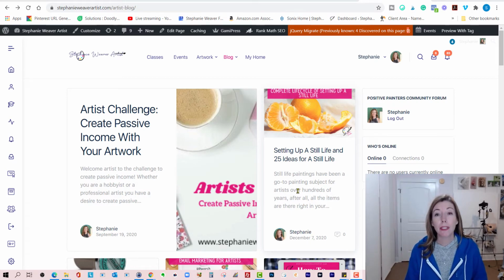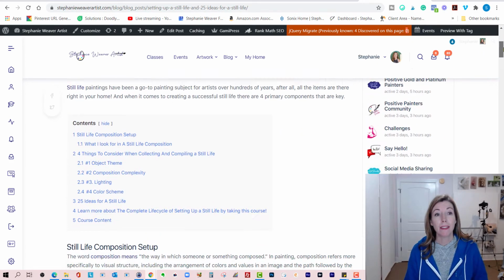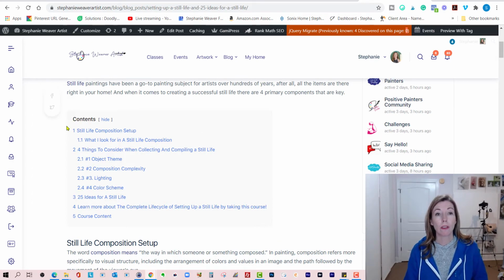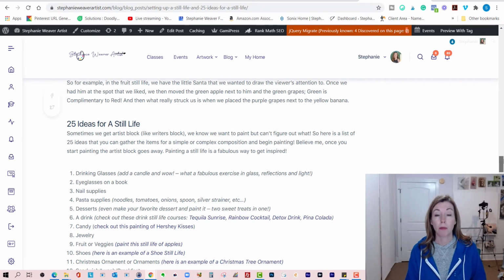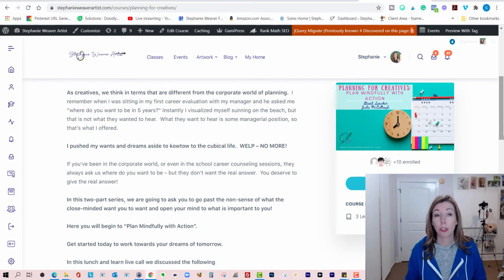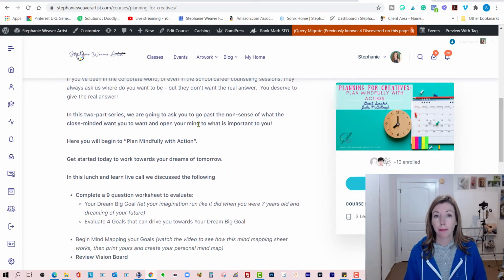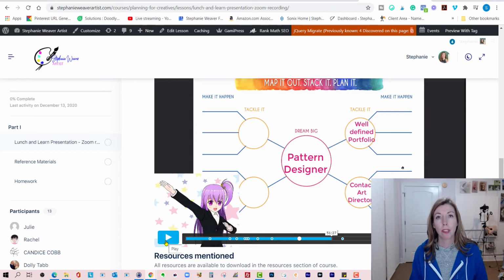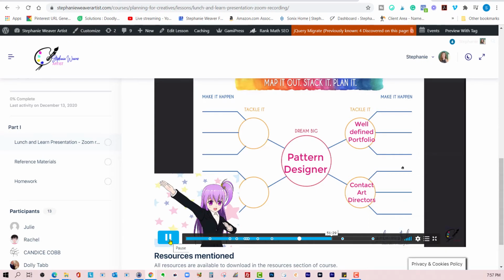Week of 12 14 2020 Positive Painter Newsletter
🎬IN THIS VIDEO:  Founder of the Positive Painter Online Community, Stephanie Weaver, announces:

-  New Blog Post: Complete Lifecycle of Setting Up a Still Life and 25 Still Life Ideas
- Lunch and Learn Replay
- Discussion of the Week: What do you listen to or watch when creating?
  - I'll be on Euphoric Podcast on 12/9 where we discuss living an alcohol-free life as an artist.
- Monthly Challenge - Christmas Candy Still life and the course the Complete Lifecycle of Setting Up a Still Life
- Check out the Course "Complete Lifecycle of Setting Up a Still Life"

NOTE: While I talk about specific products, no one is paying to say these products - they are what I use :).

👩‍🎓👨‍🎓MORE INSTRUCTION: For more instruction with downloadable detailed instruction please visit Stephanie Weaver's online paint academy